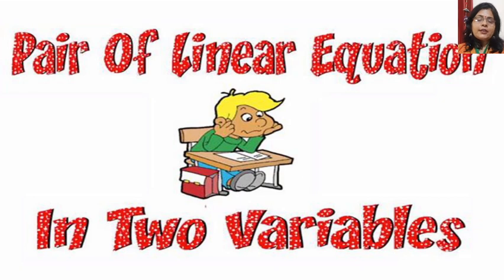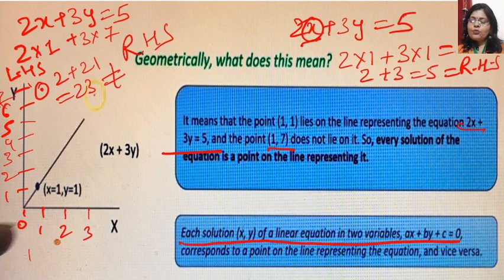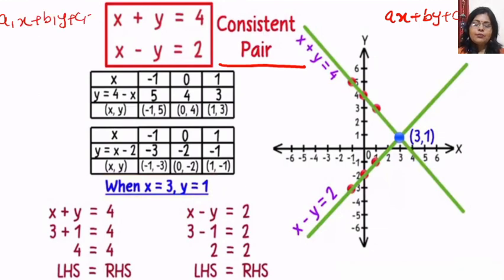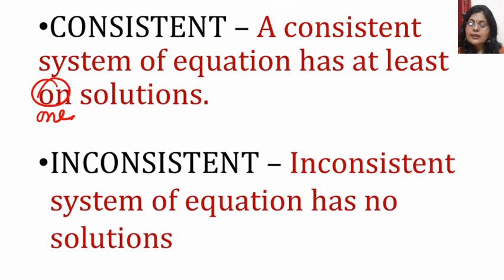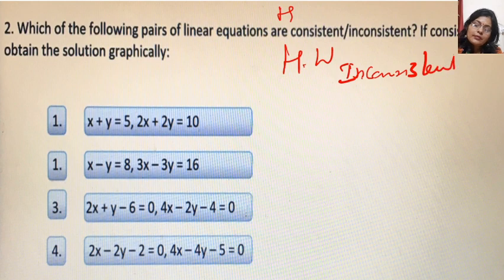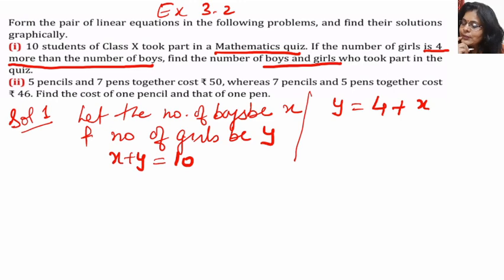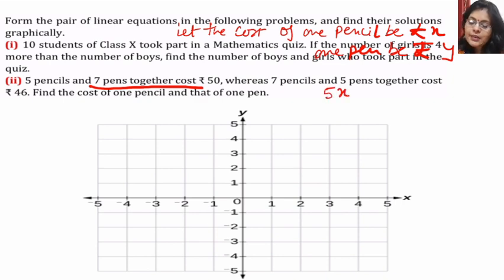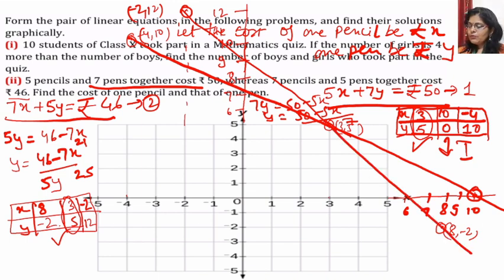PAIR OF LINEAR EQUATIONS IN TWO VARIABLES | CLASS X | INTRODUCTION AND GRAPHICAL METHOD | ROLI MAM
Basic  concepts about pair of linear equation in two variables.